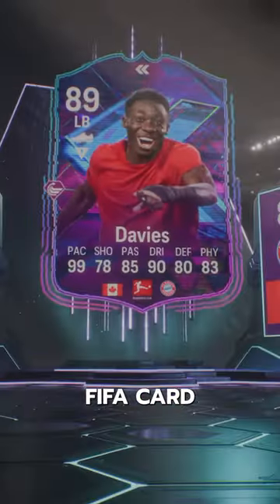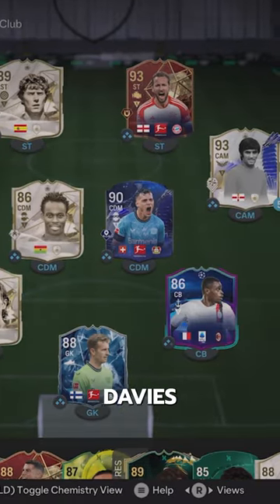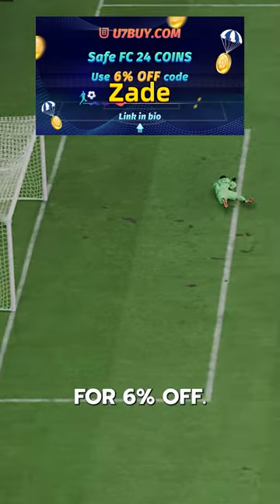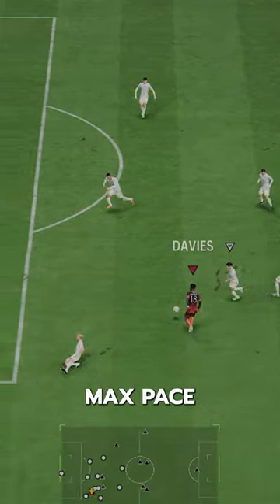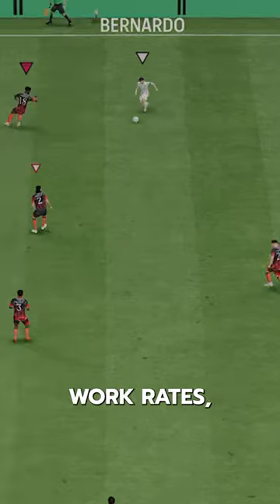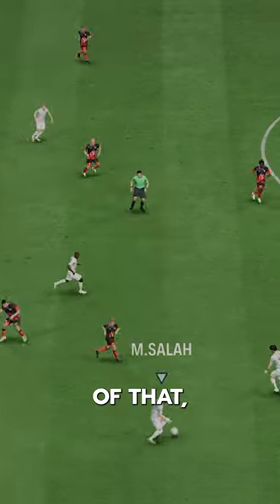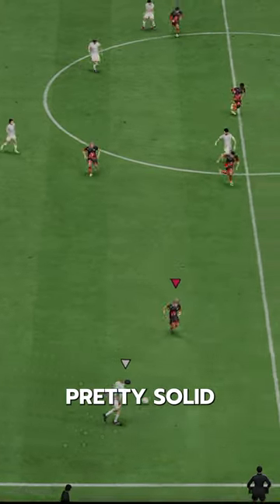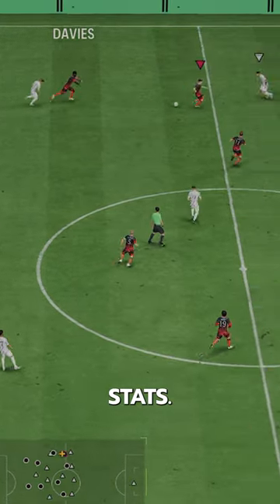TOTY flashback Davies FC24 Player Review! Baller or Bust?!